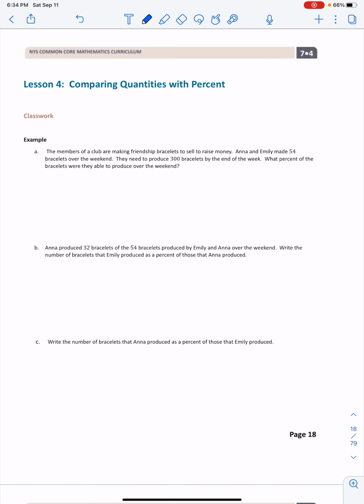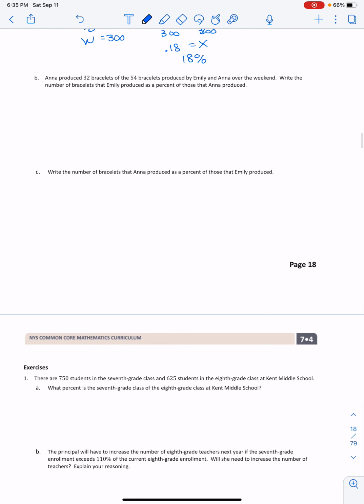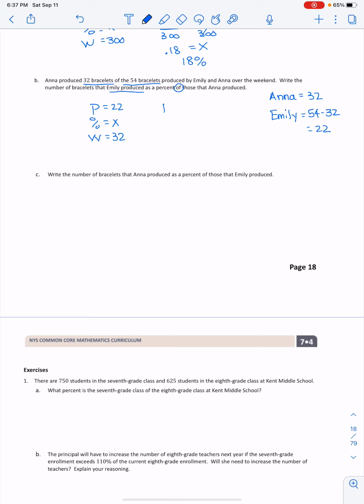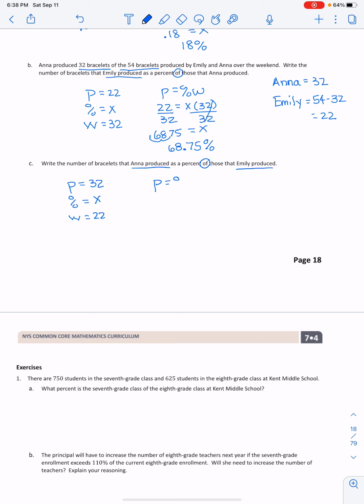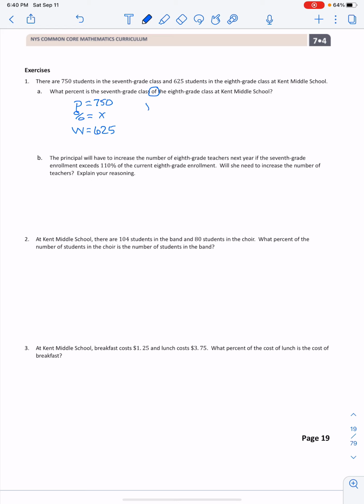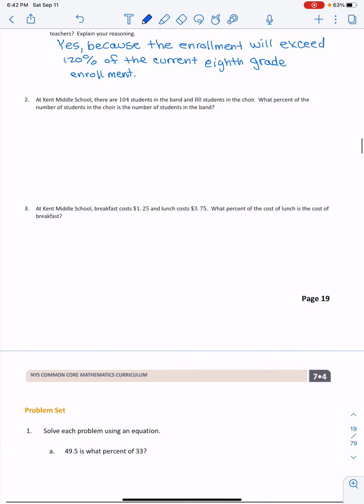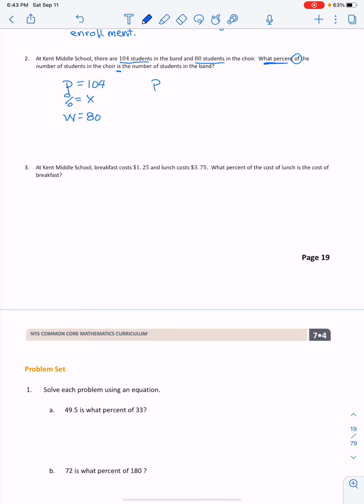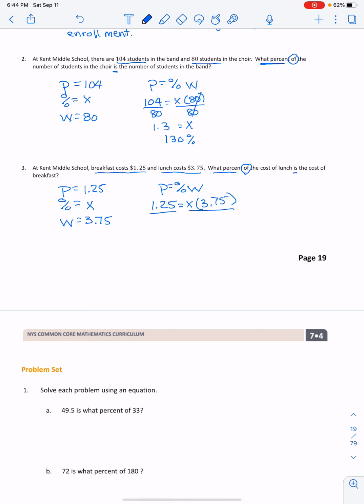Module 4 - 7R - Lesson 4